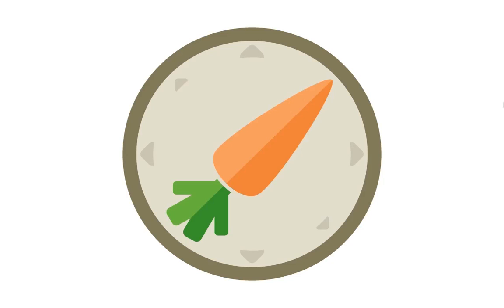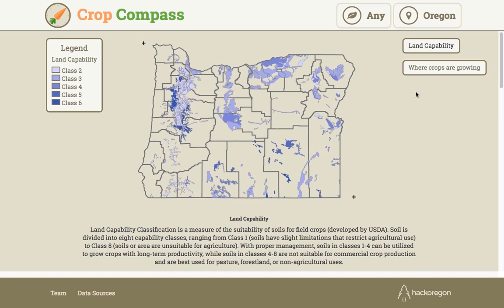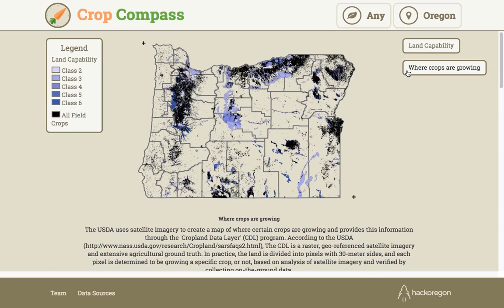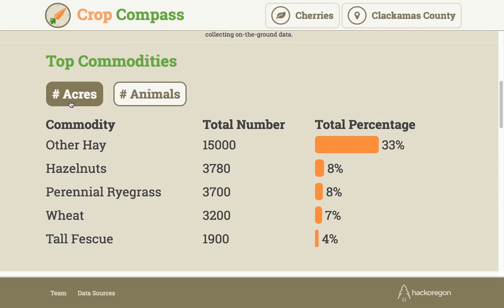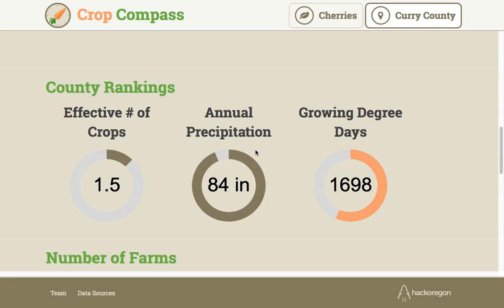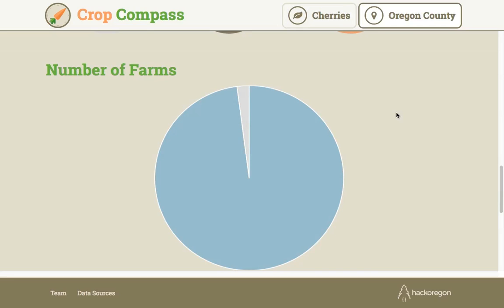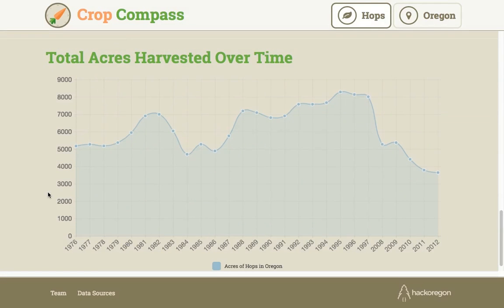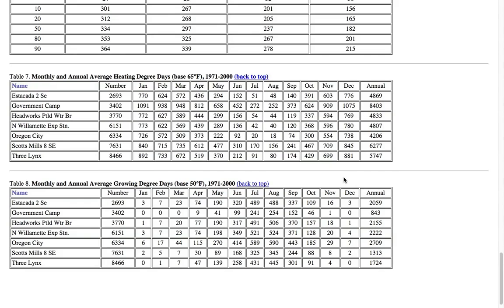Crop Compass Walkthrough